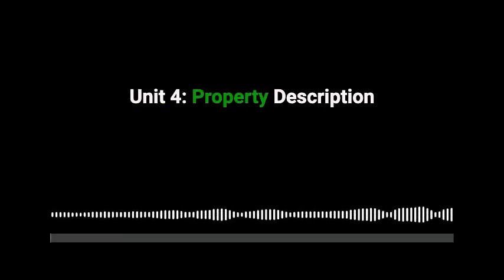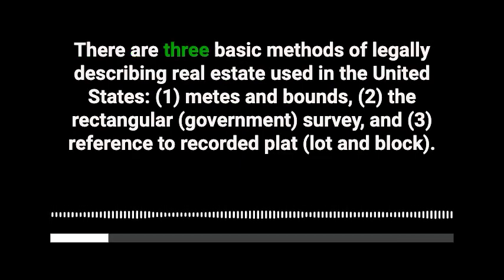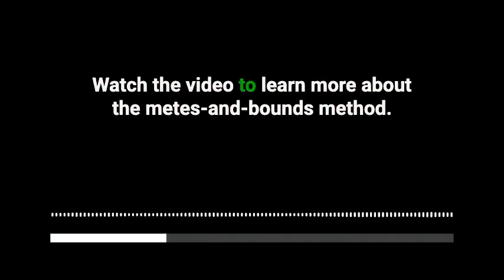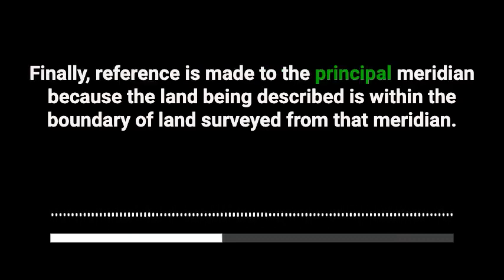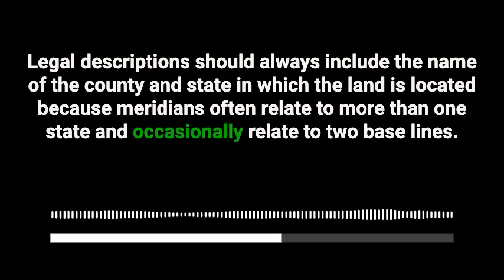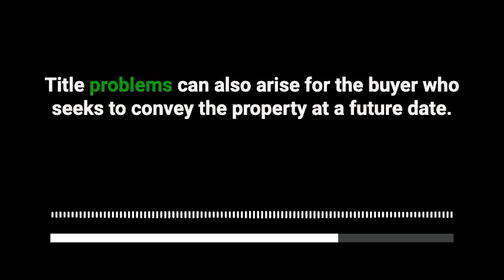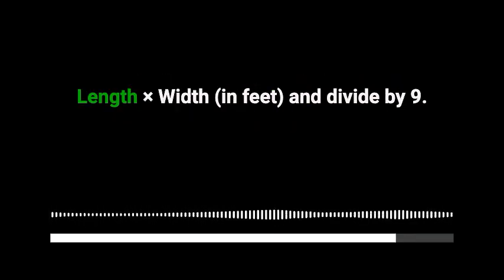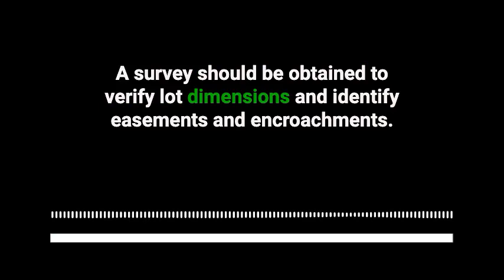Unit 4 Property Description North Carolina Speaker Nicholas